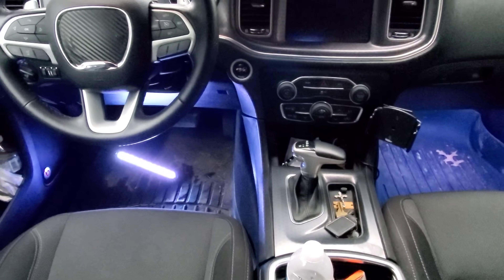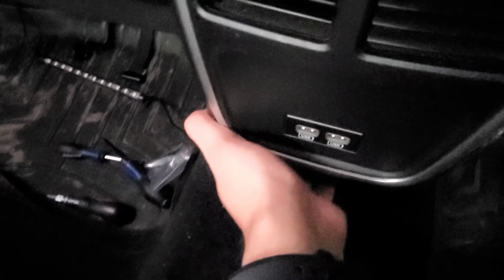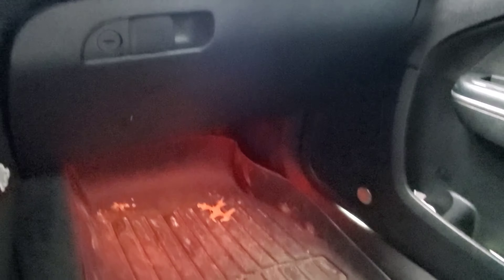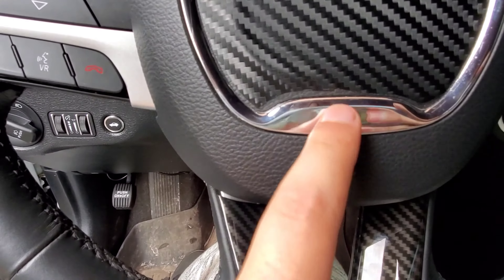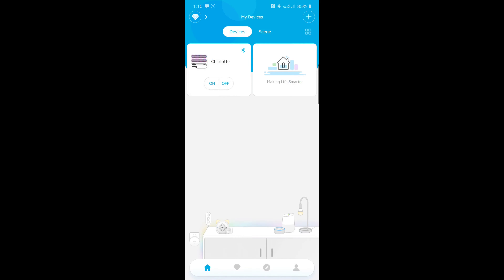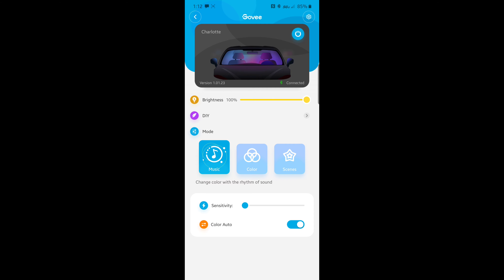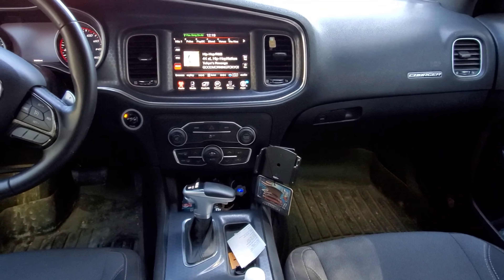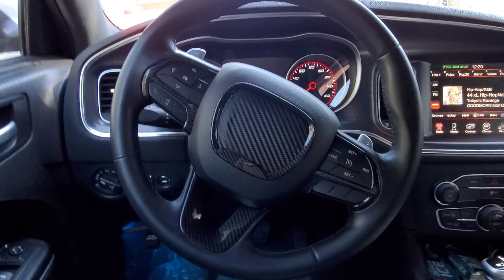Installing Govee Interior Footwell Lights on my Dodge Charger RT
Installing the Govee lights designed for the footwell in any car. Super easy DIY kit.

Link to purchase

Charlotte's IG: WHTNOIS_RT